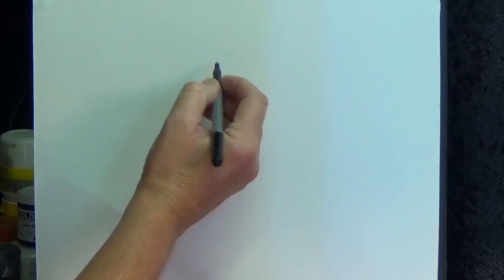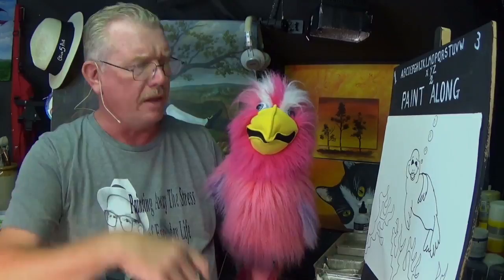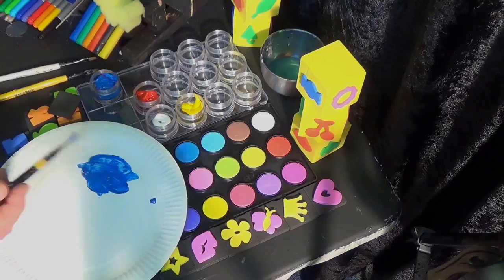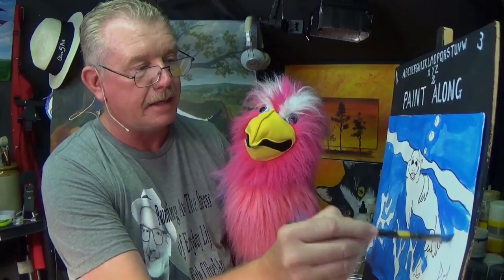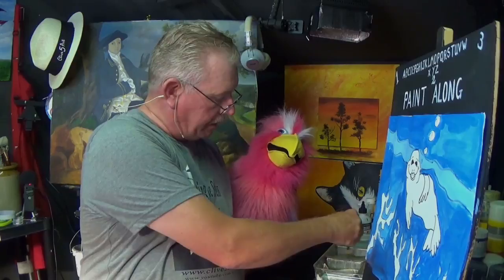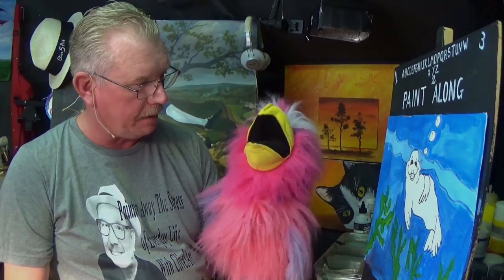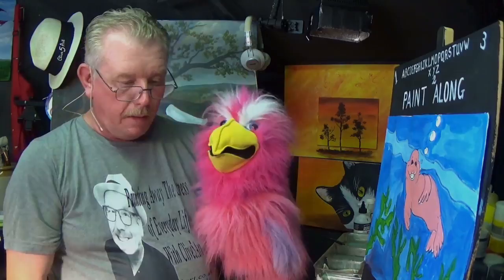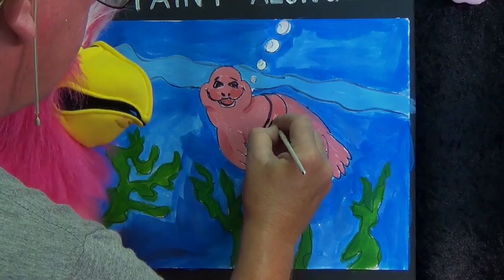Learn Colors with Paint for Children, Toddlers with clive5art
Painting Drawing & Coloring for Children This is a full step by step learn your ABC kids Acrylic Painting with carisa the parrot and is easy to follow in acrylics let CLIVE5ART show you step by step how an easy fun decorative art project